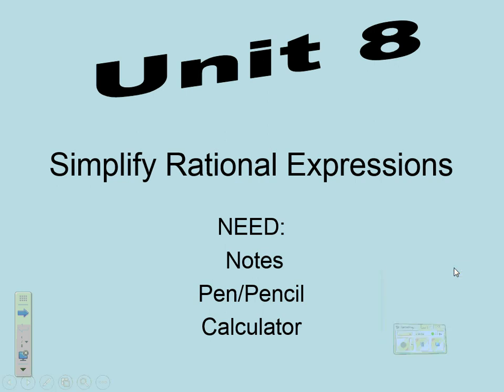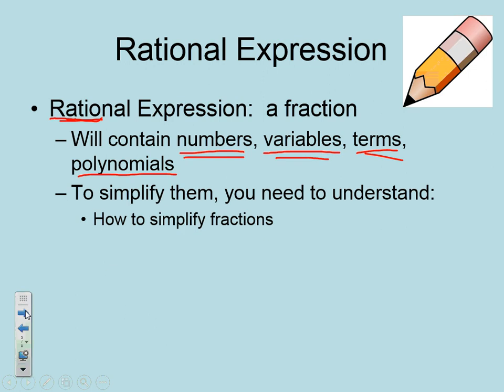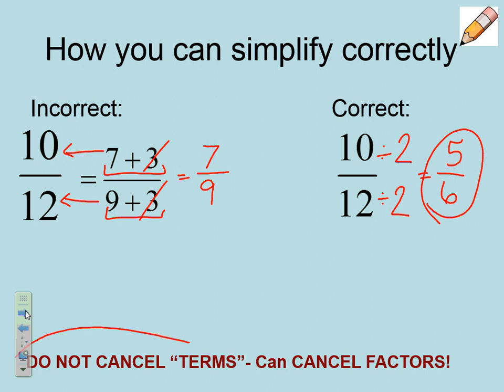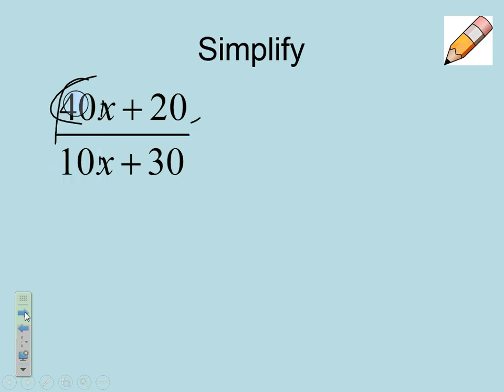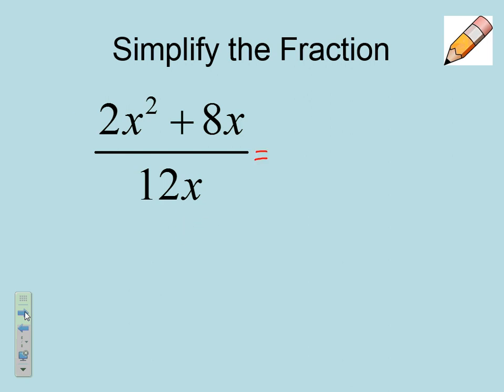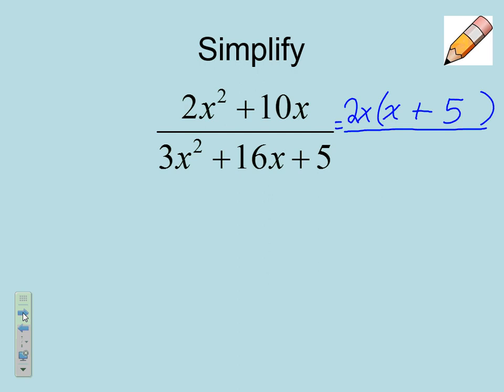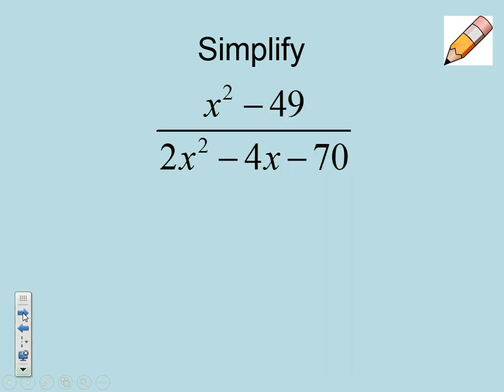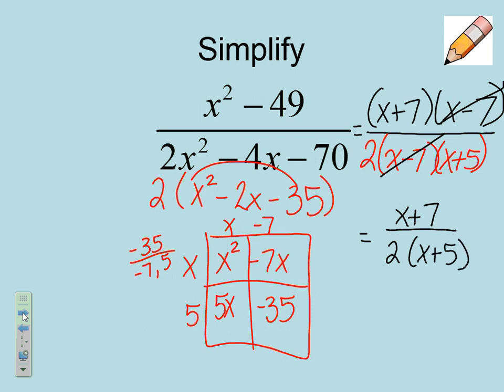simplify rational expressions video